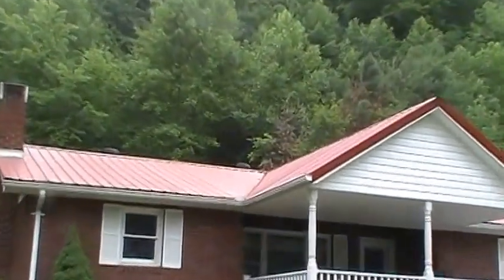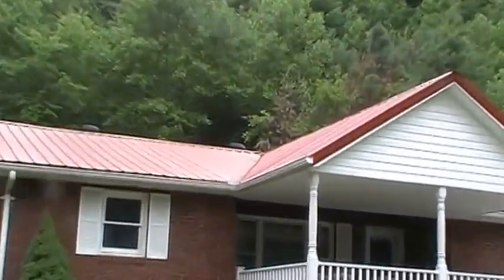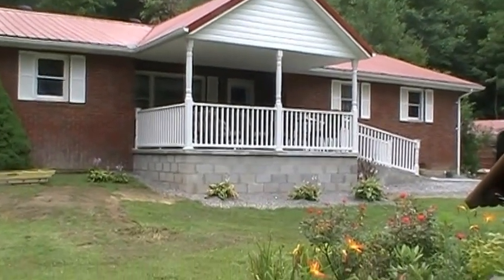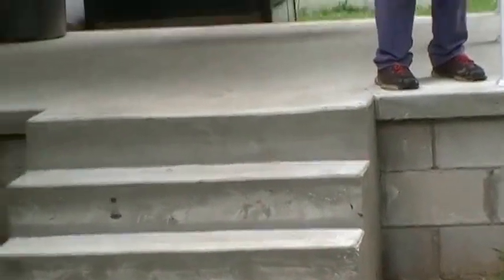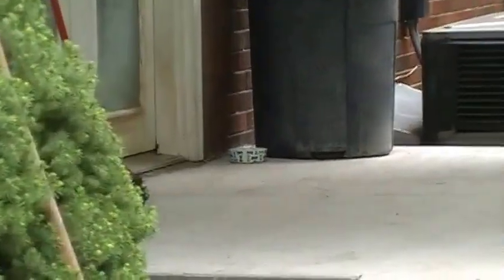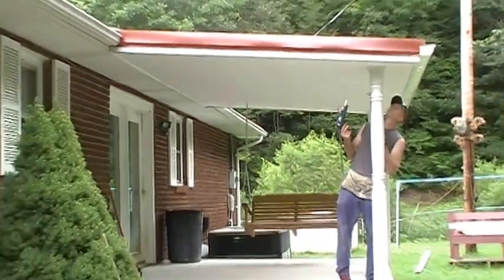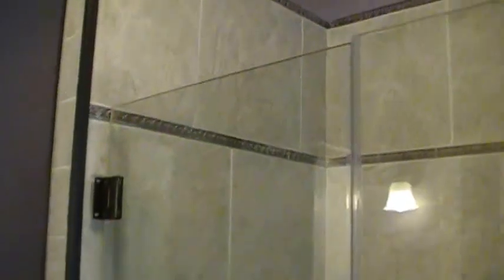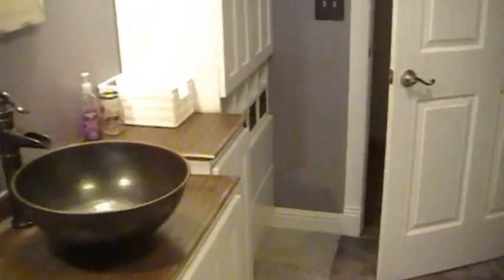HEY NORM! (True North Living), And Everybody Else!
These are a few projects I've had a hand in creating! I'm rather proud of most of them! LOL! Norm (Time on the Line)is a finish carpenter and a pretty darn good one. Is he as good as I am? Oh boy, I'm not gonna get caught up in that debate! Especially not with Norm! LOL!